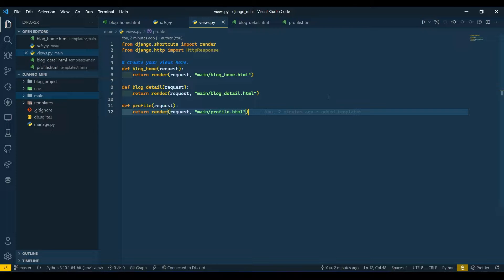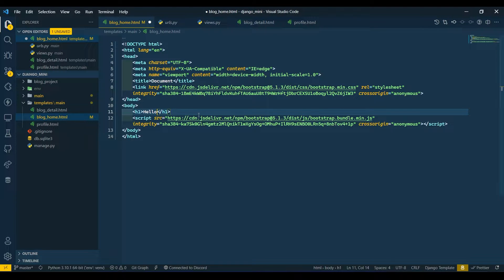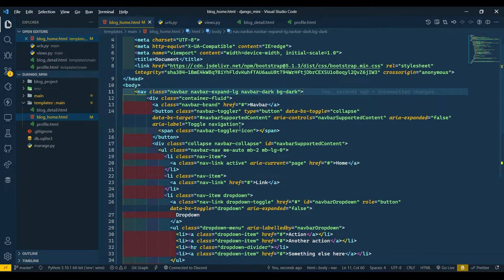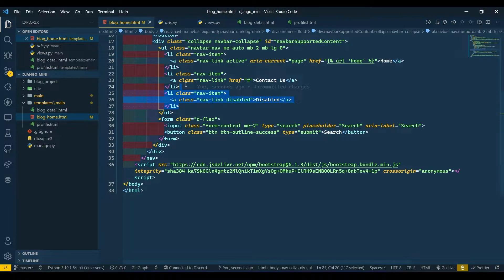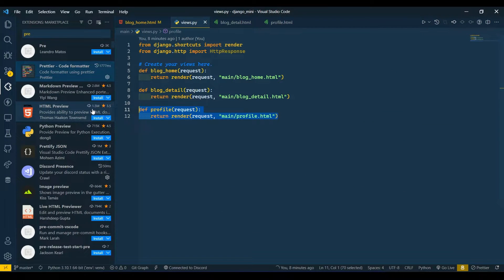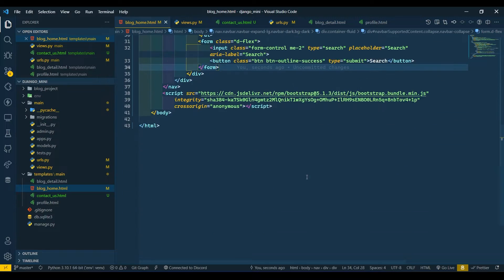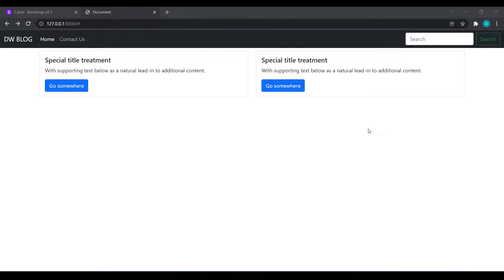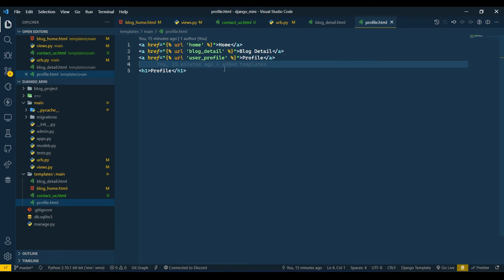Designing blog home page using bootstrap 5 | Django | Python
In this video I have designed home page of our blog website